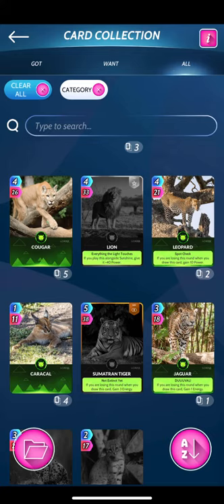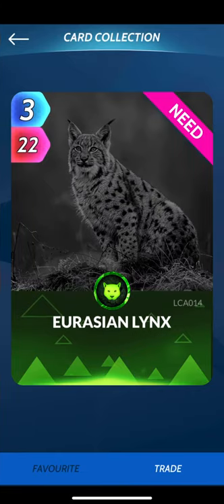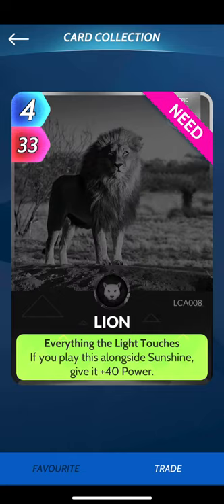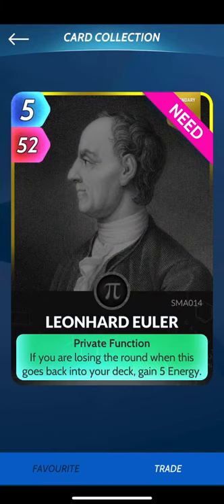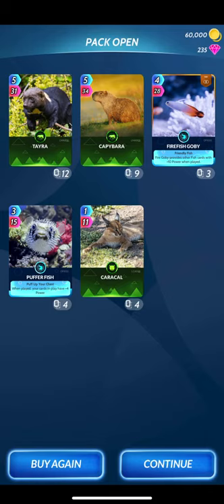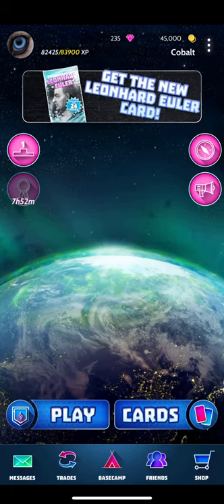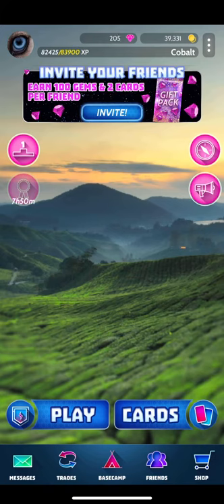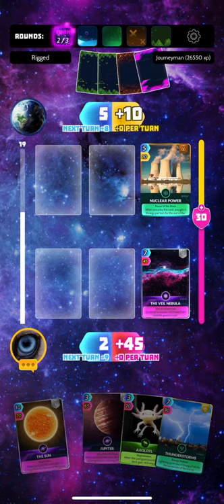CUE Review: Cool Cats and More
New Cool Cats cards, new daily cash card, and some games with the new powerhouse deck!